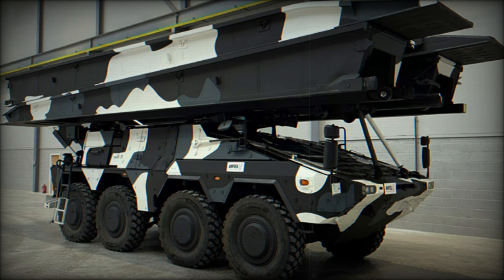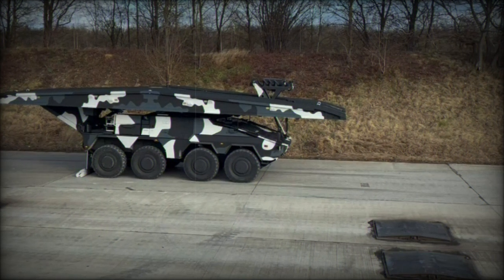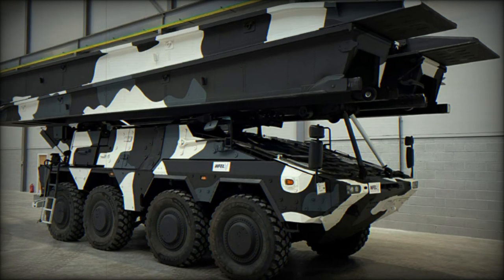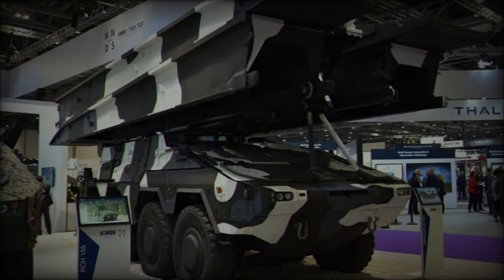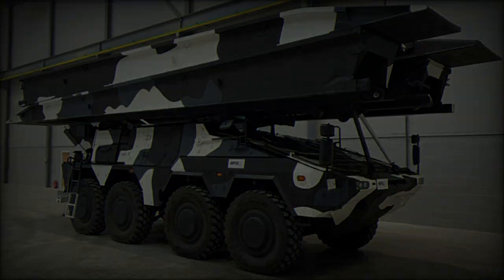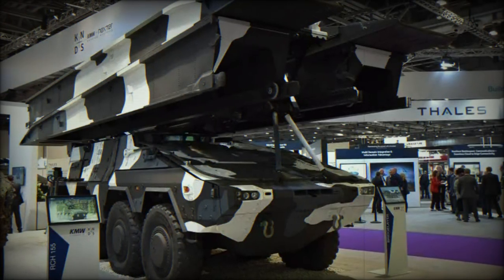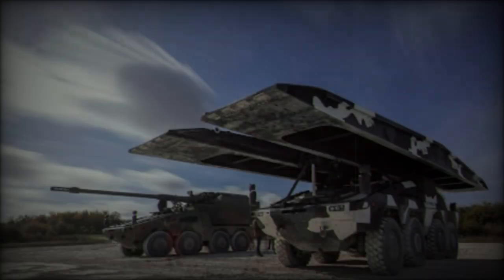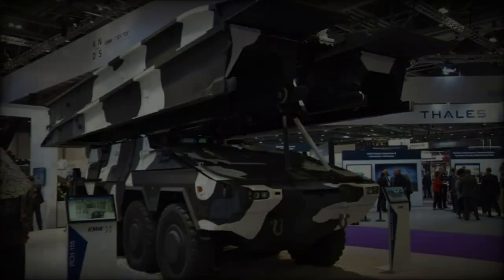Boxer Bridge Layer An Essential Solution for Emergency Situations at DVD 2024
At the DVD 2024 event in Millbrook, KNDS (Krauss-Maffei Wegmann and Nexter Defense Systems) presented its latest innovation, the Boxer bridge-layer system, marking a significant milestone in the company's evolving range of mobile military bridges. This new system results from a collaboration between KNDS and its subsidiary, WFEL, both recognized leaders in developing military and civil bridging solutions.